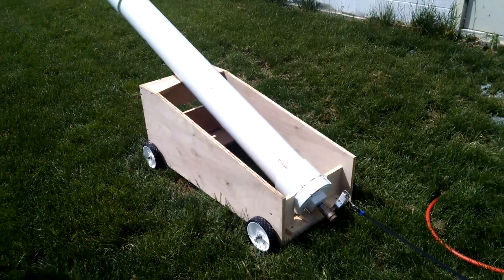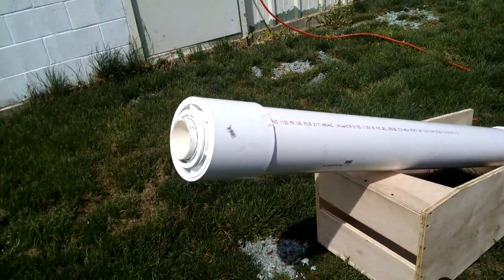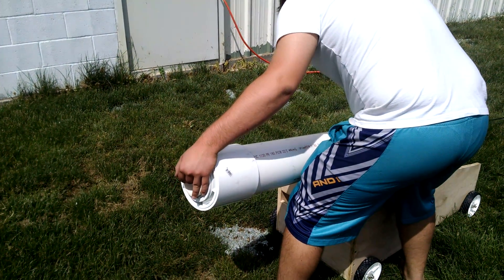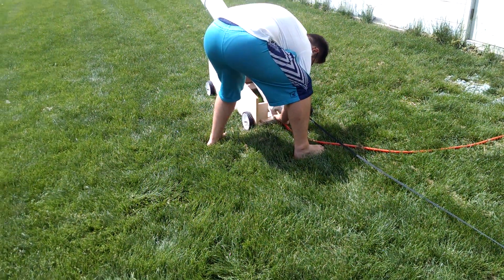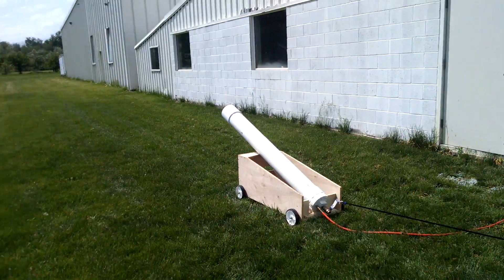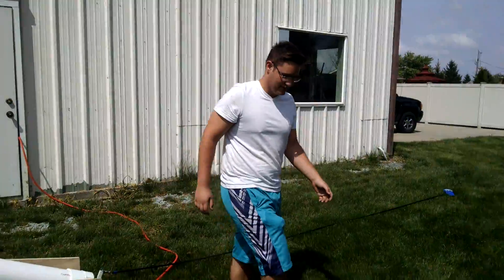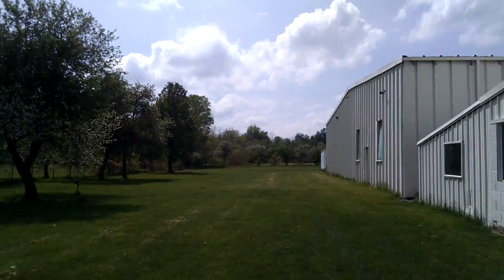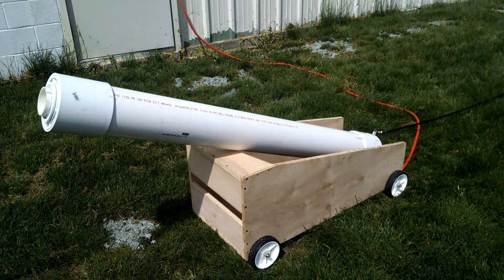Baseball Cannon 300+ yd 2nd shot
Quentin's Baseball Cannon
So as a High School physics project Quentin decided to build a PVC cannon capable of shooting a Baseball.
Here was the second live shot of the 3" bore pneumatic cannon, pressure set to 120 psi, Baseball went over 300 yds with about 35 degrees elevation.

Full Build-up video with all the materials and dimensions and how -to hints will be posted shortly showing how you can build one of these 5 foot cannons from materials you can buy at most Building supply stores.

High speed video of the cannon shooting various things is also on the agenda, we are planning to shoot it at:
a Large watermelon,
a sheet of plywood,
and maybe a old 42" plasma TV

open for suggestions, stay interested, this might get cool ;)